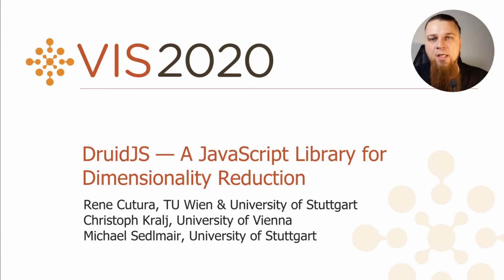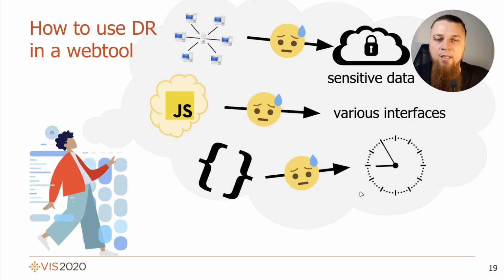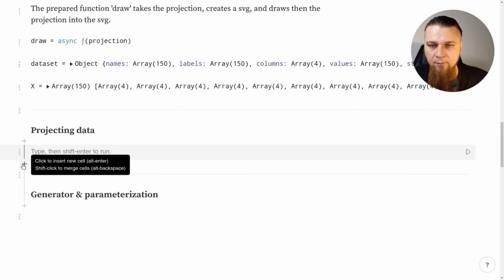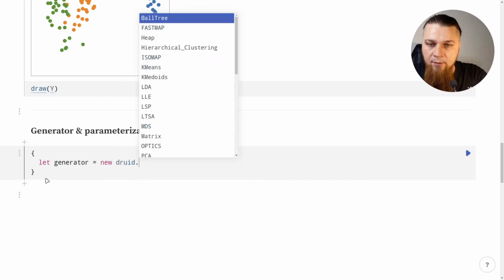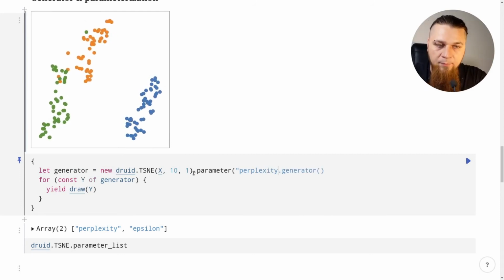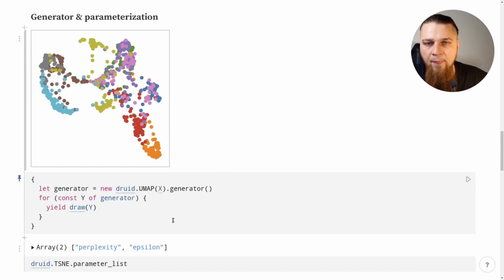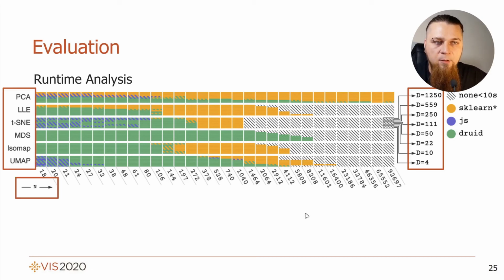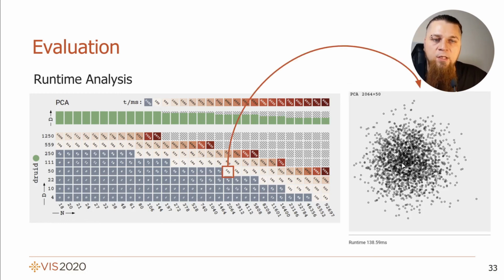DruidJS - A JavaScript Library for Dimensionality Reduction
Dimensionality reduction (DR) is a widely used technique for visualization. Nowadays, many of these visualizations are developed for the web, most commonly using JavaScript as the underlying programming language. So far, only few DR methods have a JavaScript implementation though, necessitating developers to write wrappers around implementations in other languages. In addition, those DR methods that exist in JavaScript libraries, such as PCA, t-SNE, and UMAP, do not offer consistent programming interfaces, hampering the quick integration of different methods. Toward a coherent and comprehensive DR programming framework, we developed an open source JavaScript library named DruidJS. Our library contains implementations of ten different DR algorithms, as well as the required linear algebra techniques, tools, and utilities.